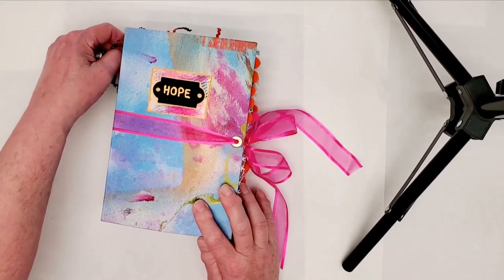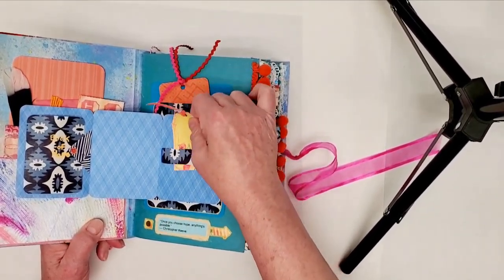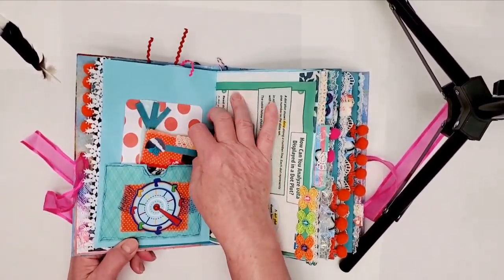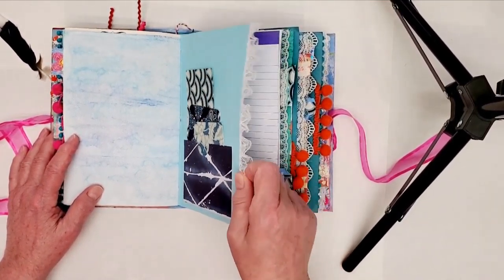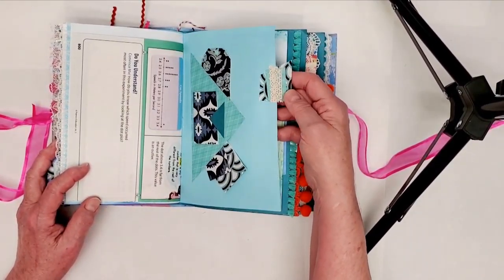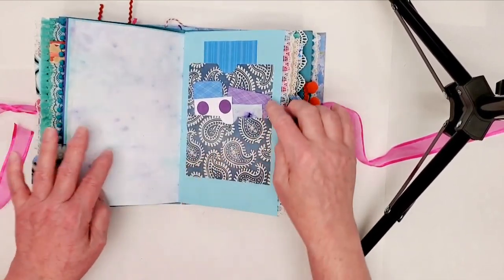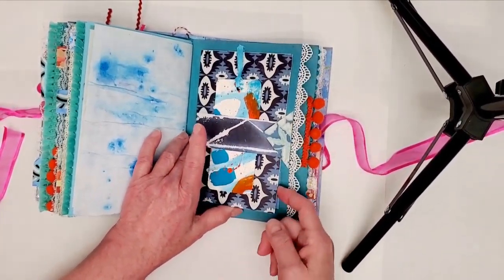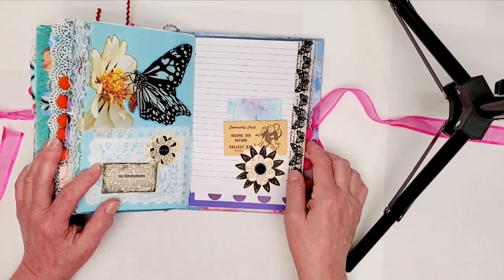Hope Junk Journal Flip Through - Getting Started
Here's a full flip through of my Hope junk journal that I just began working in. I show you how I get started in a new journal and talk about prepping the pages so I'll be inspired to play in it when I only have short blocks of time.